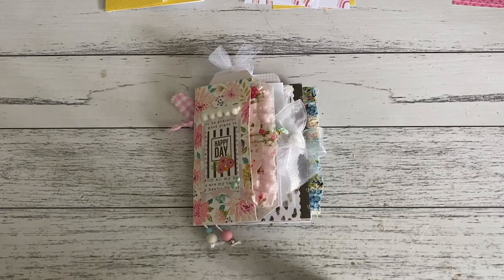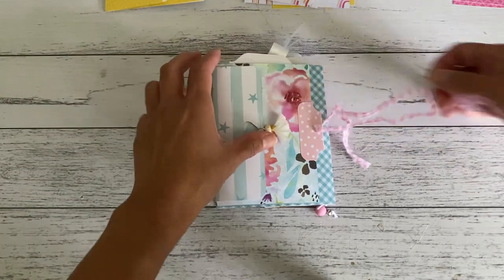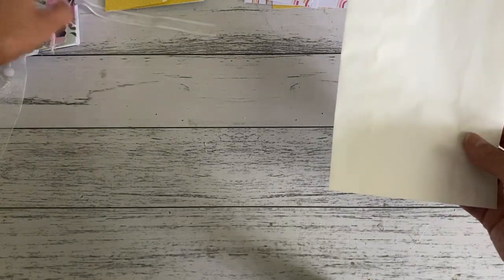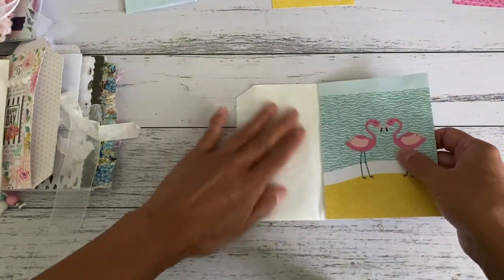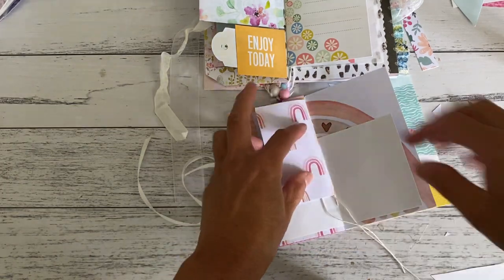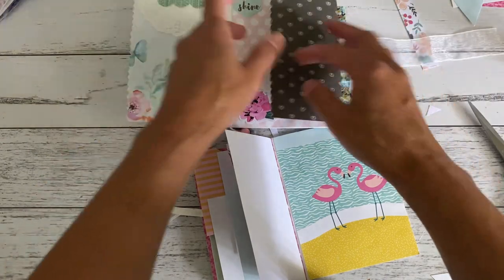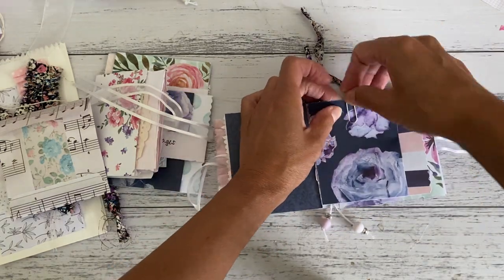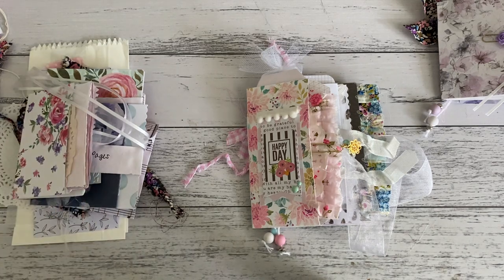TUTORIAL 🌺 Sweet Floral Junk Journal | Altered Paper Bag | How I Made My Journal | DIY KIT in shop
Here is my TUTORIAL on how I put my Sweet Floral Junk Journal together using a paper bag that I altered as the base cover.

I have three Mini Junk Journal DIY KITS available in my Etsy Shop until sold.
I will also have the pocket size journal kits (the same size as my journal that I showed) listed in my shop in a few days time

LINK for a more detailed look at my Sweet Floral Junk Journal

MY LINKS
My Etsy Store